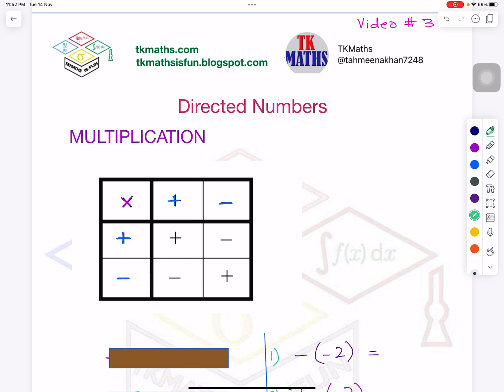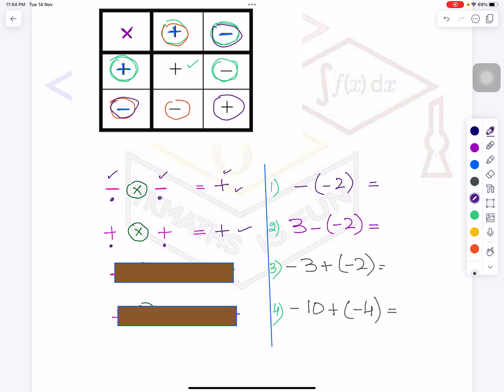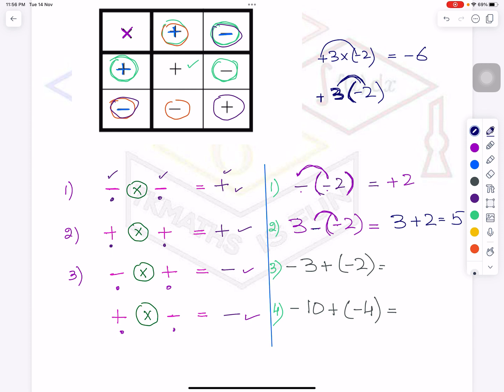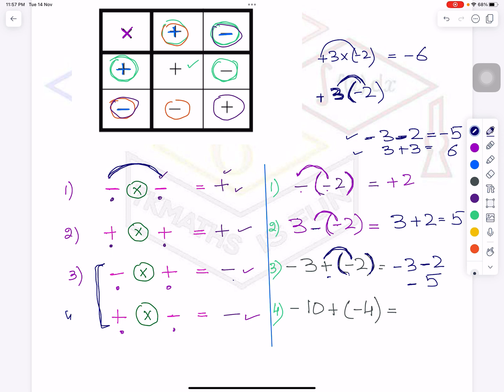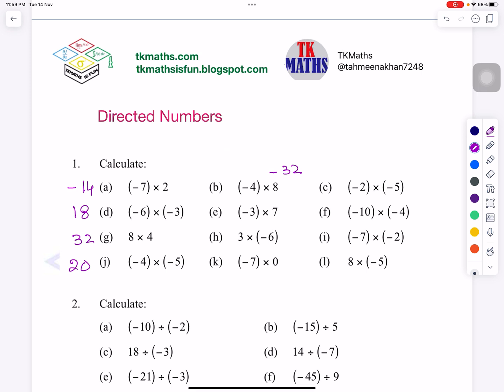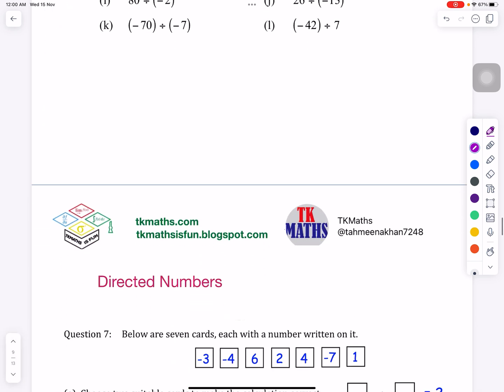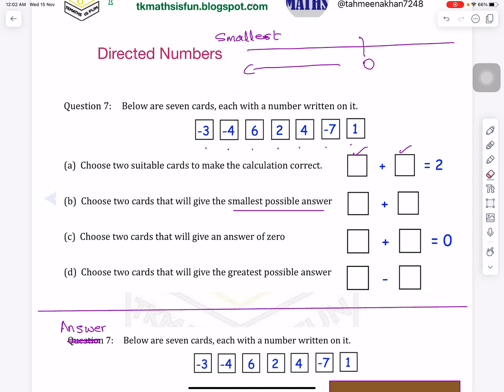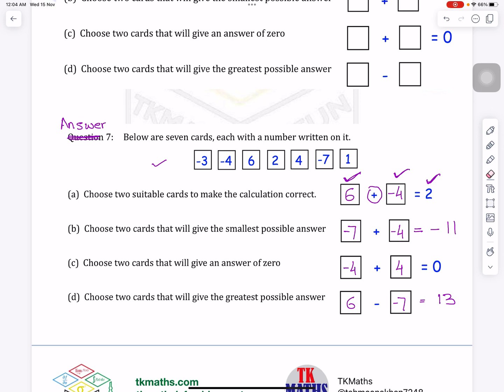TKMaths Secondary Math Directed Number multiplication 3